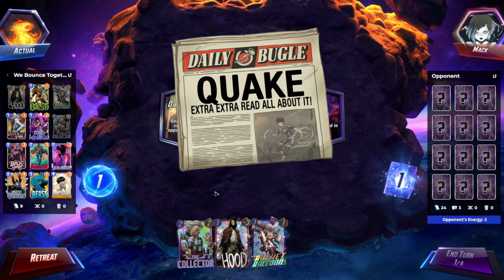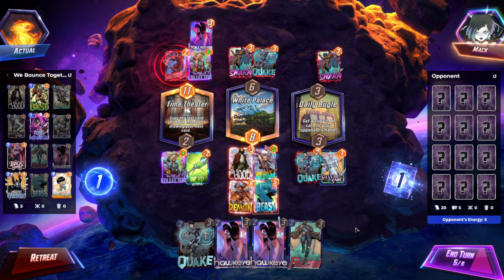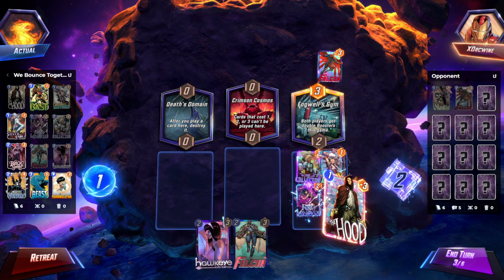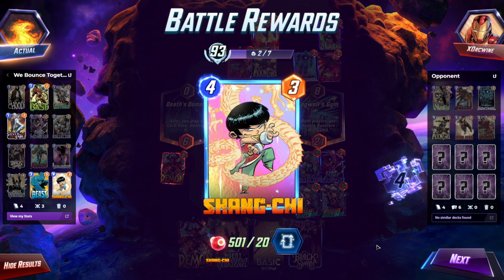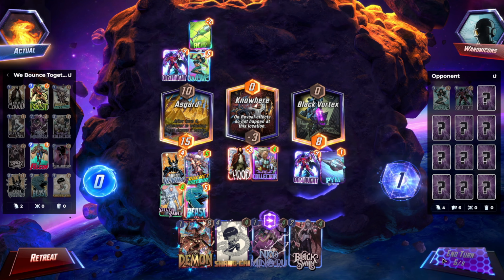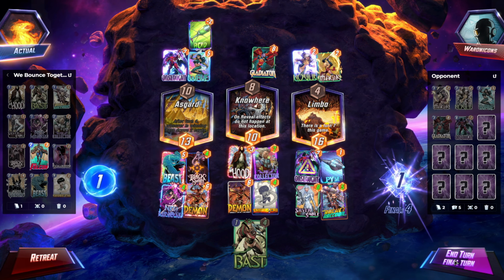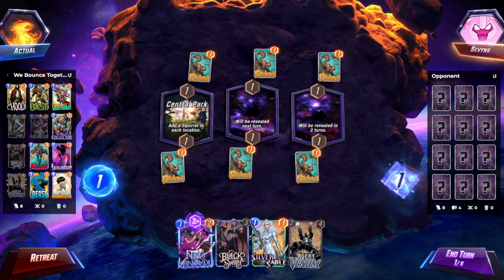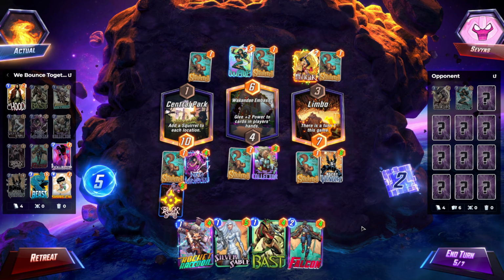I HATE THIS META (Marvel Snap)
# (1) The Hood
# (1) Bast
# (1) Rocket Raccoon
# (1) Silver Sable
# (1) Nico Minoru
# (2) The Collector
# (2) Black Swan
# (2) Falcon
# (2) Hawkeye Kate Bishop
# (2) Agent Venom
# (3) Beast
# (4) Shang-Chi